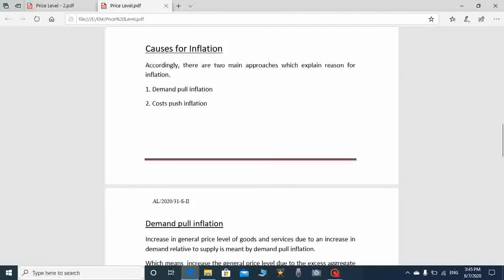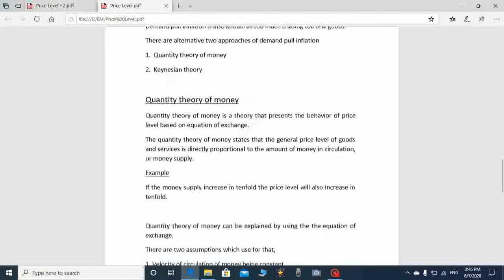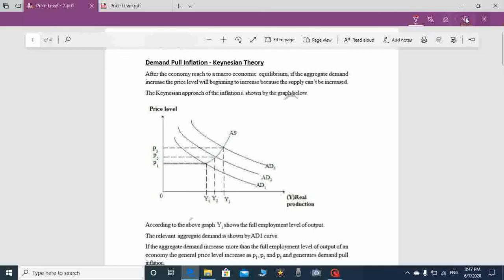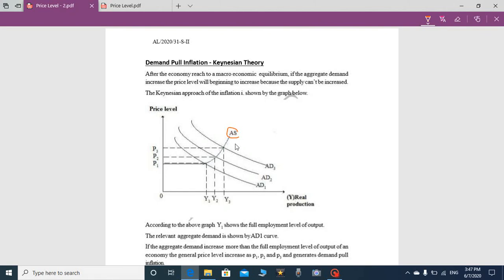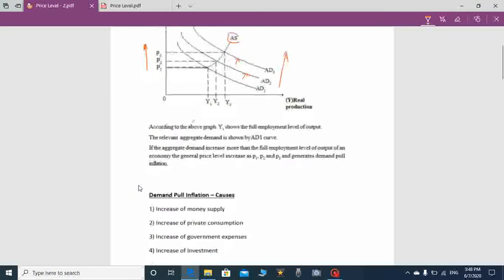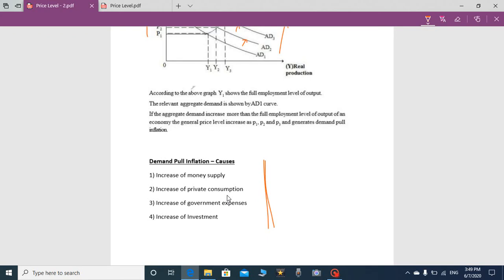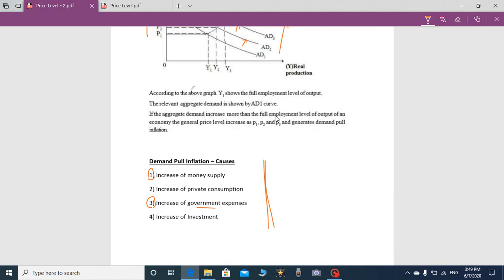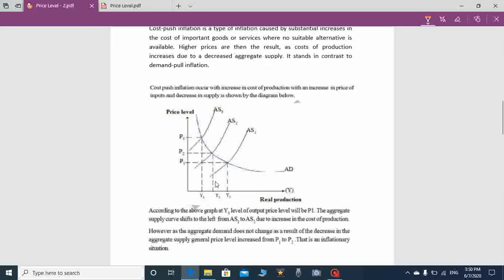Keynesian Approach for inflation